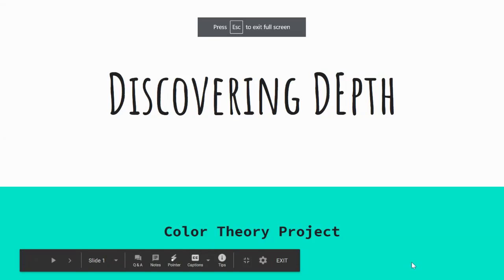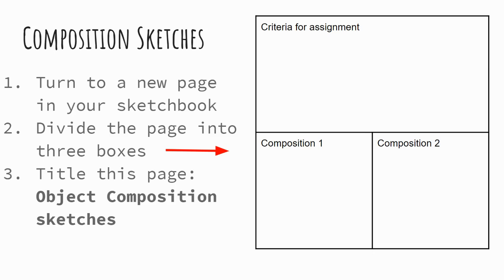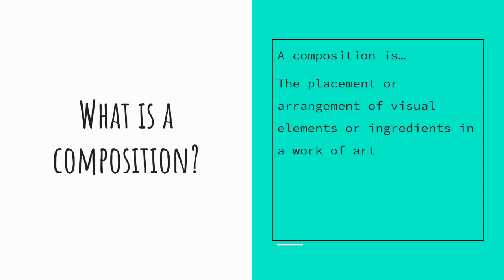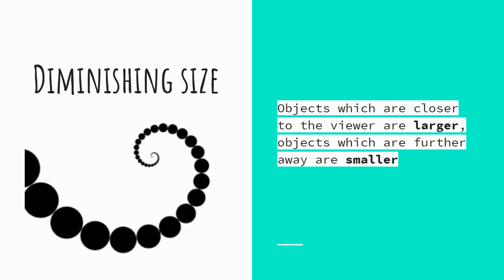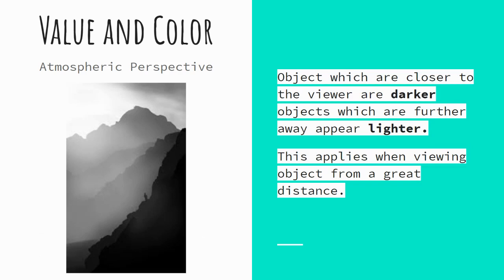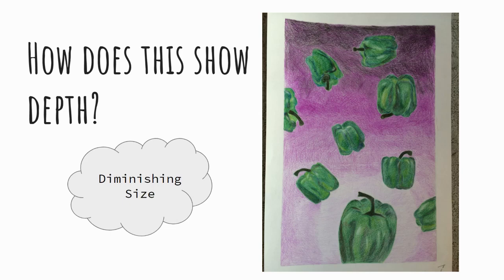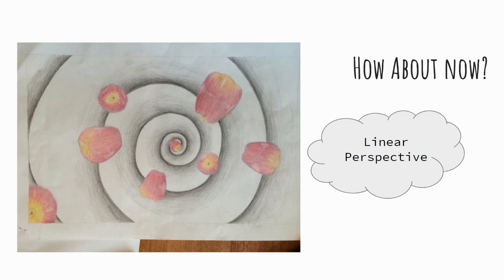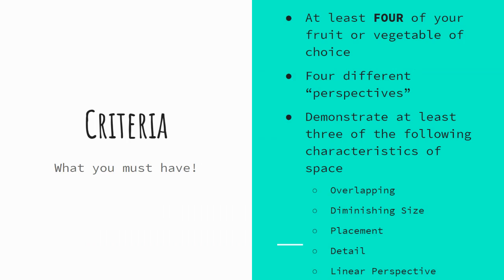Lecture 6b: Discovering Depth Lecture